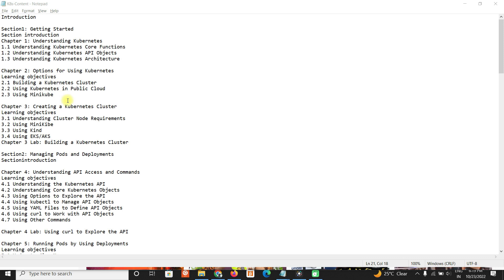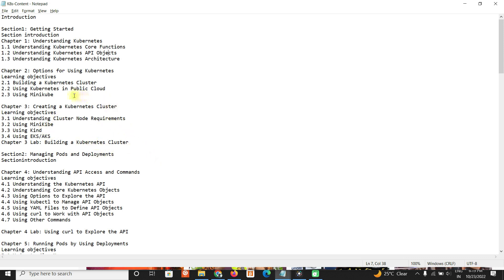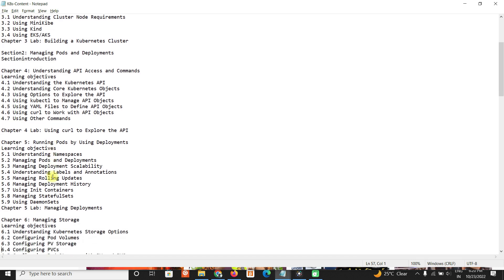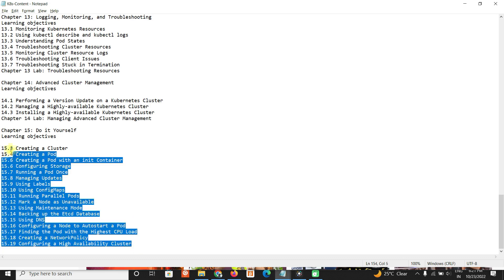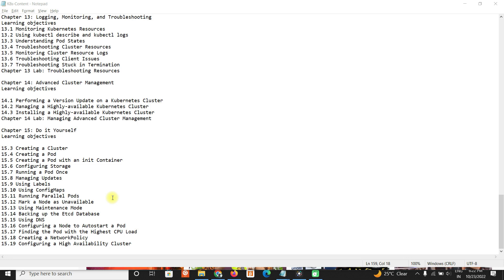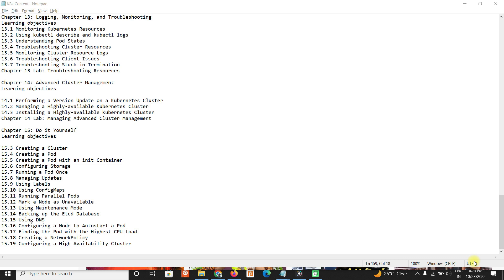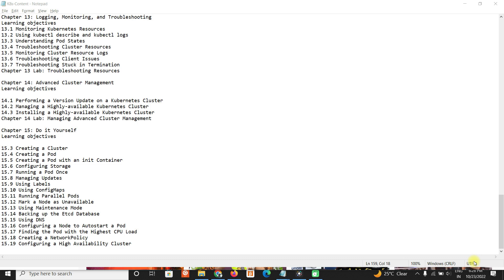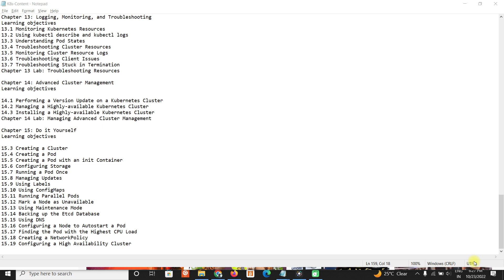Kubernetes Content and Fee.